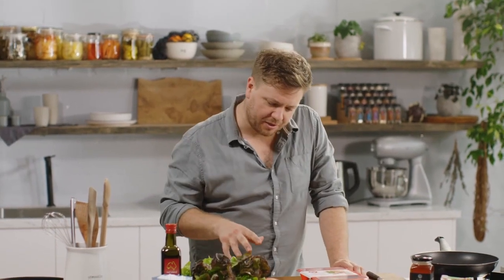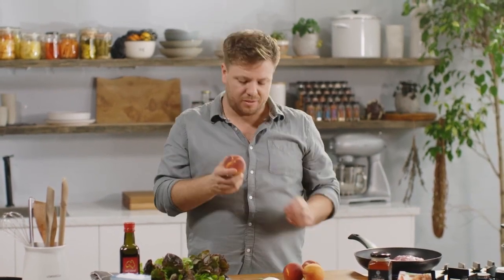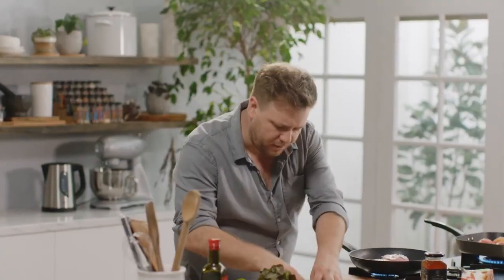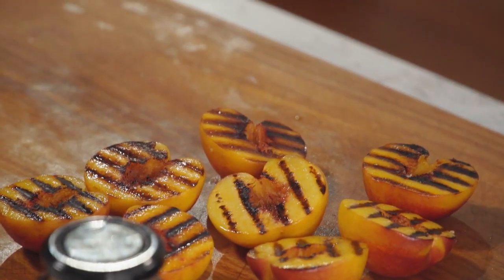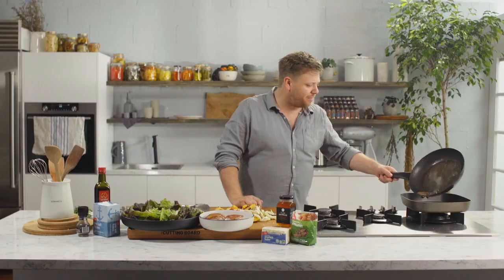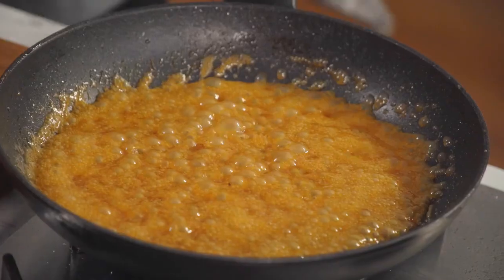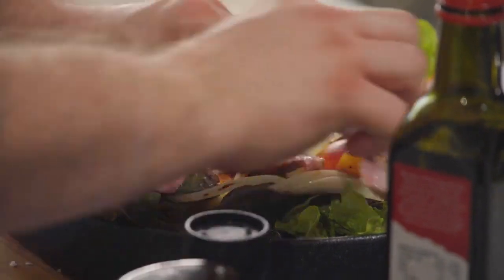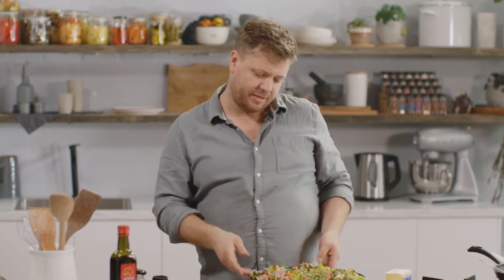Farm To Fork - Luv-A-Duck Crispy Skin Duck Breast with Peach Tarragon and Honey Recipe